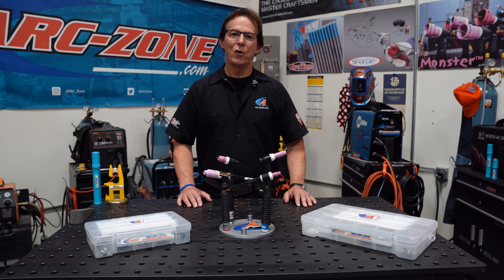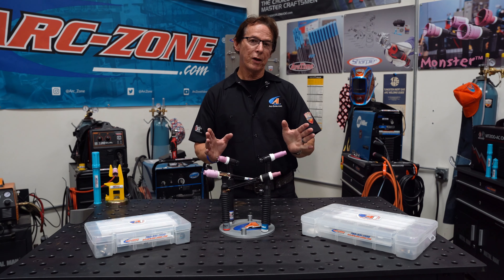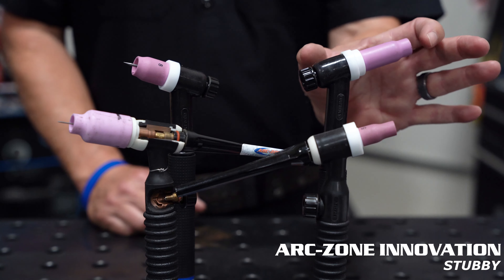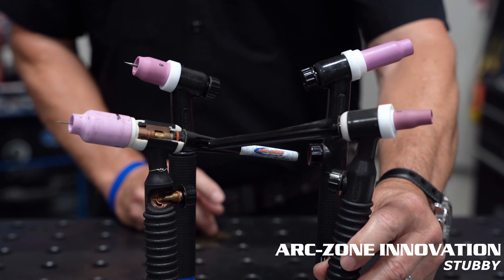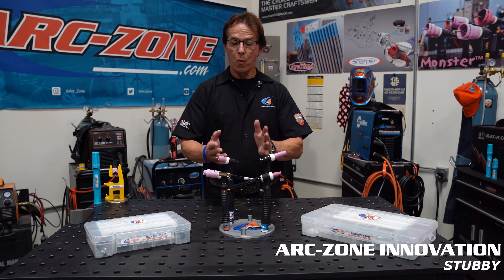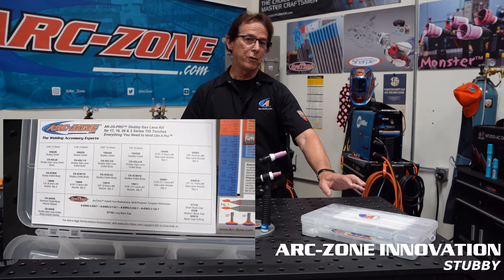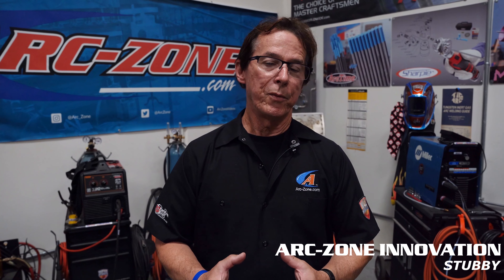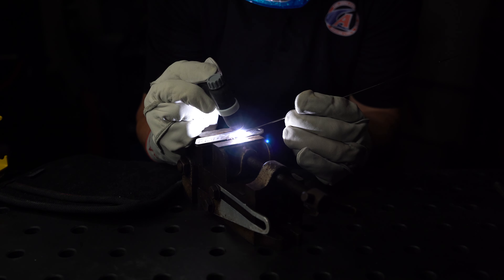Arc-Zone Innovation Series: Stubby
for Pro Welding & Metal Fabrication Tools